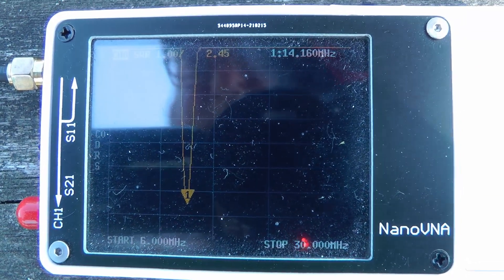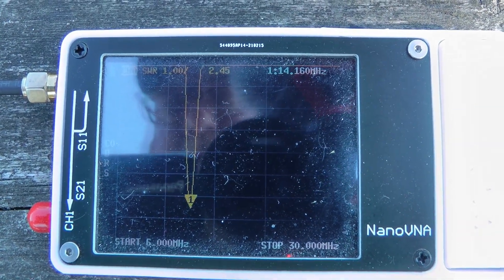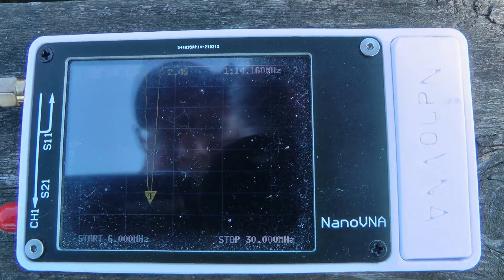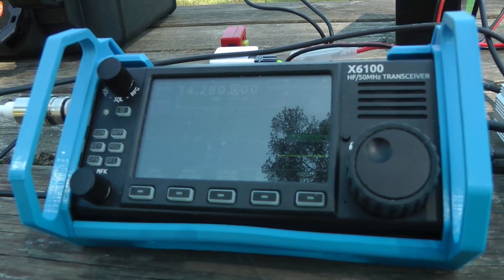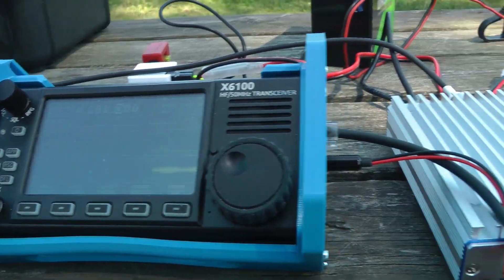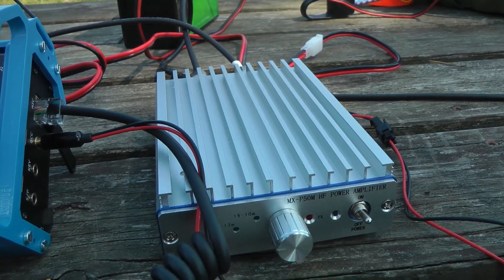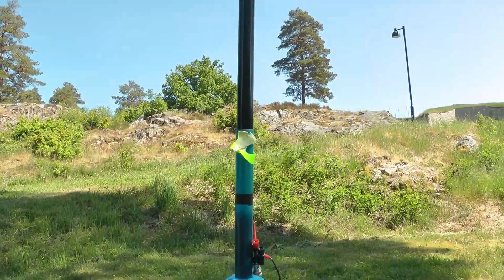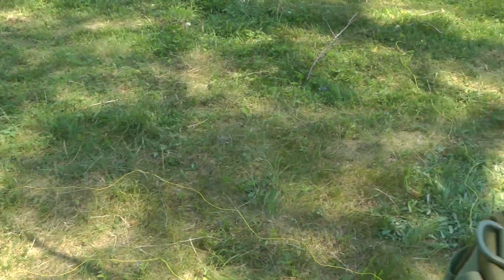Why does everyone love the Buddistick?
What is the big deal with the Buddistick? Why does everyone, but me, love this antenna?